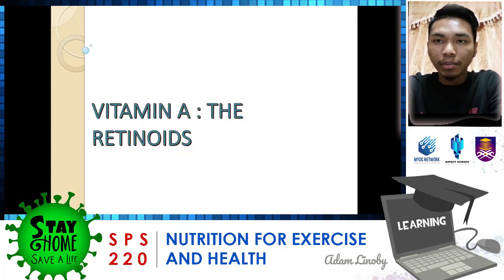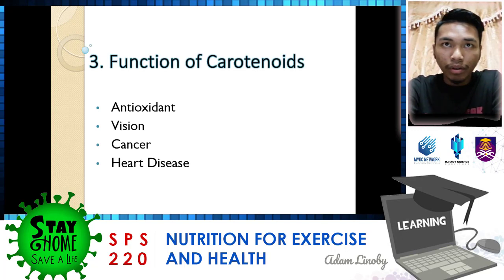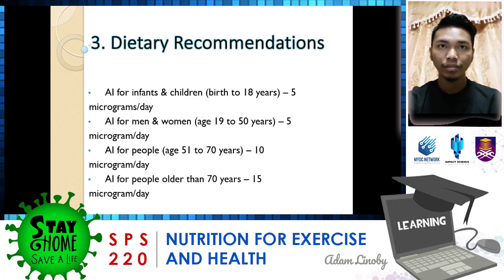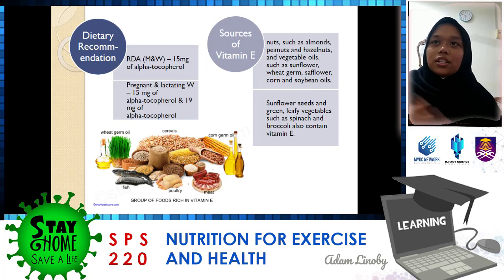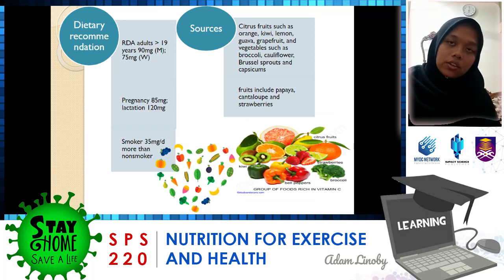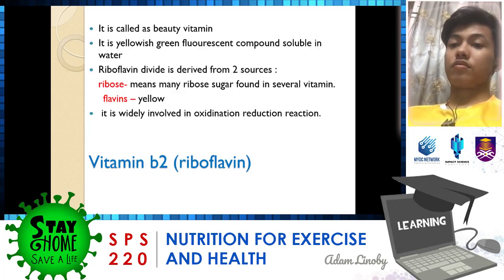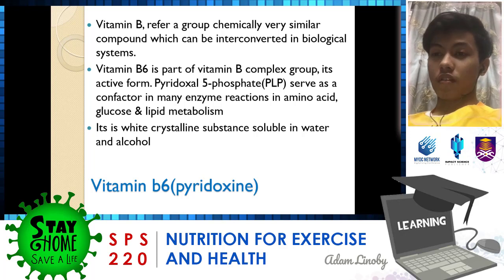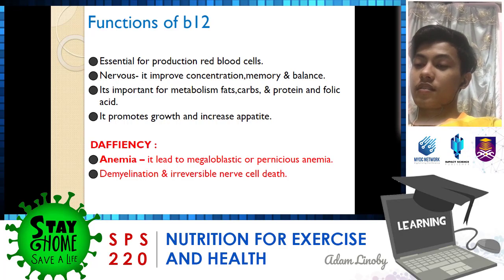SPS220 : Team Vitamin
Vitamin